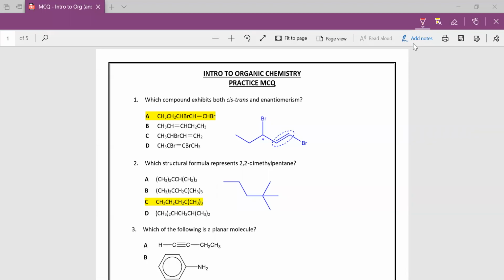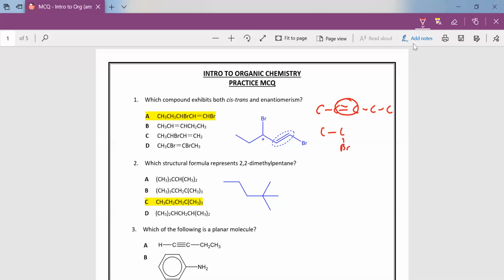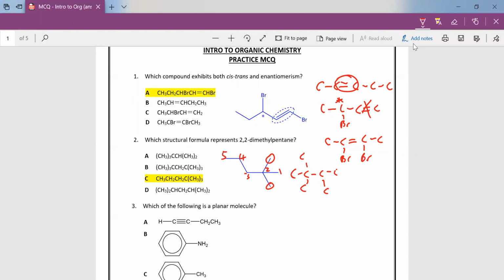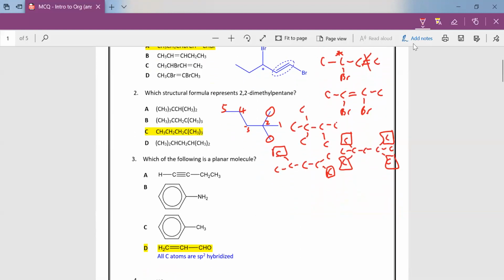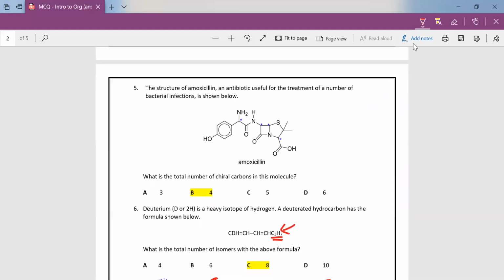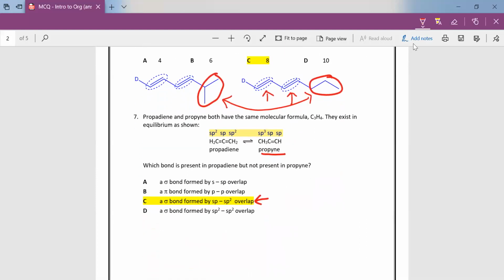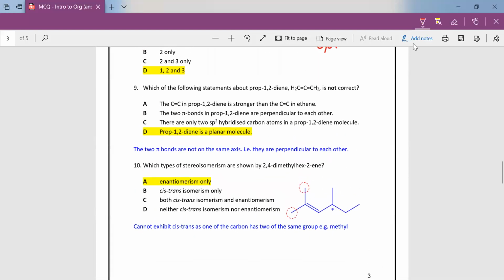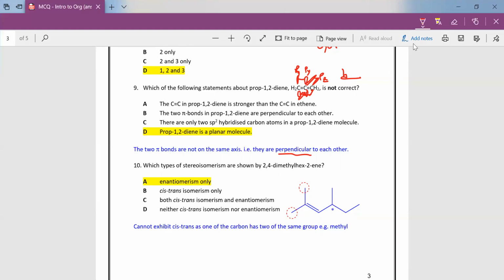Intro to Organic Chem MCQ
MCQ solution